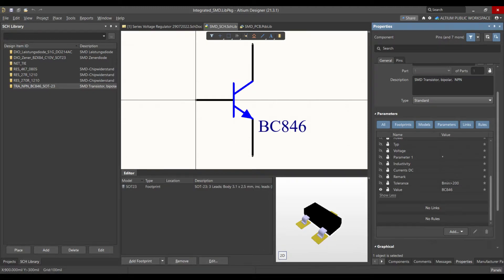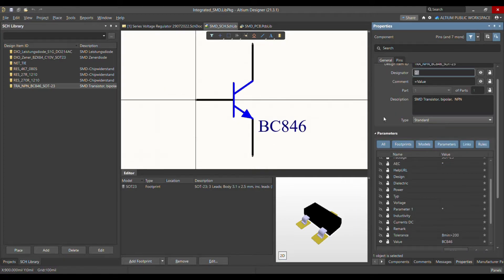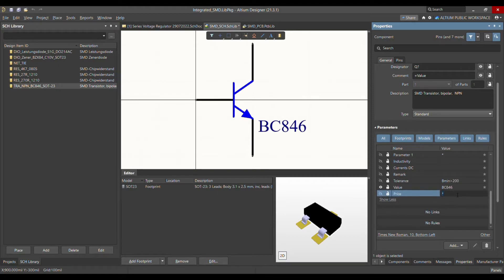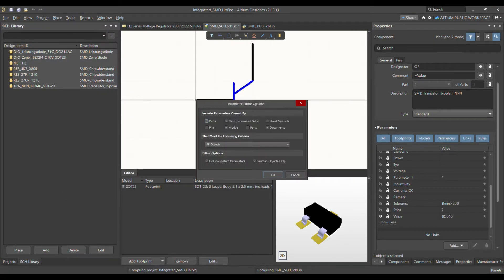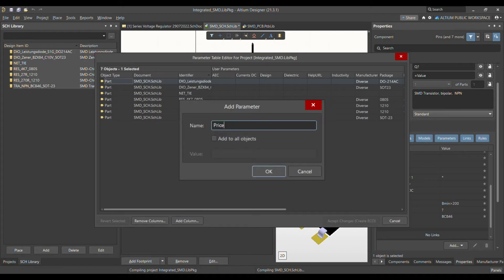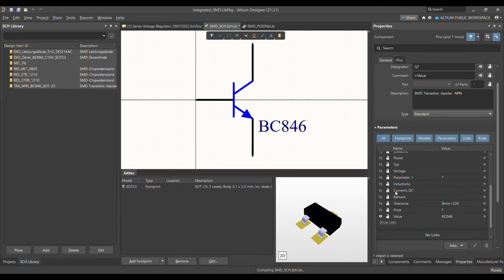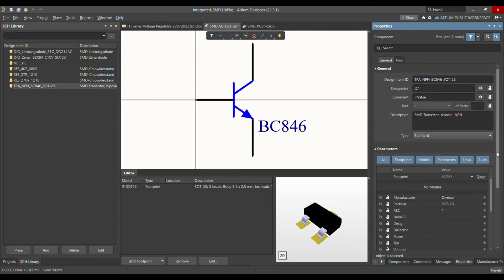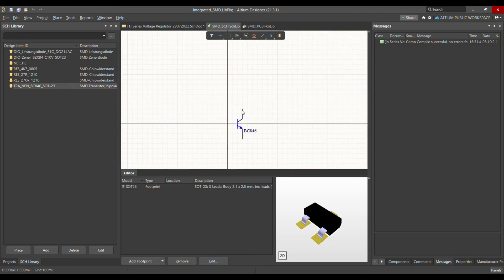Altium Design. Tutorial 14: How to add Parameters to Multiple Components in AD21 Integrated Library.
Adding Parameters to Multiple Components in integrated Library Altium Designer

Parameters are a key element of each component, and it is common for many of the parameters to be used across multiple components. As well as adding them individually to each component, you can also use the Parameter Manager command (Tools » Parameter Manager) to add them to multiple components. As well as adding or removing parameters, the values of parameters can also be edited across multiple components.

Notes about editing multiple parameters:

1. Parameters can be edited across the components in a library or across components used in a schematic design using the same process. Select Tools » Parameter Manager in either the schematic or schematic library editor to start the process.
2. Because parameters can be added to a variety of different objects, the first step is to select in which object types the parameters are to be edited in the Parameter Editor Options dialog.
3. Parameter editing is performed in the Parameter Table Editor dialog. The dialog can be accessed in different ways, so the dialog caption can change. The way you work in the dialog is the same regardless of how it was accessed: use the standard Windows selection keystrokes to select the cells of interest then right-click and choose an edit action.
4. Changes are not performed immediately; they are done via an Engineering Change Order (ECO).
5. Each cell that is being changed is marked by a small colored icon. Refer to the Parameter Table Editor dialog page for a description of each icon.